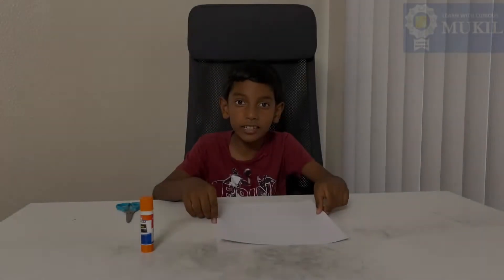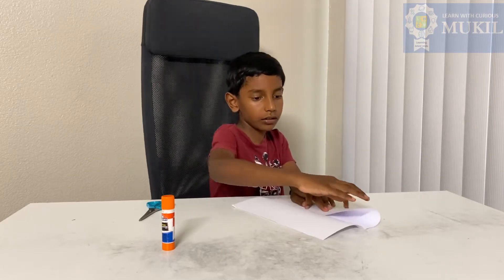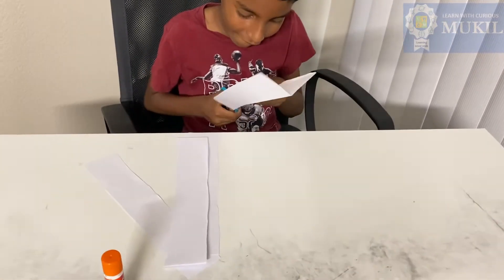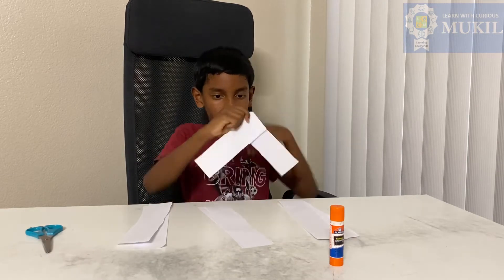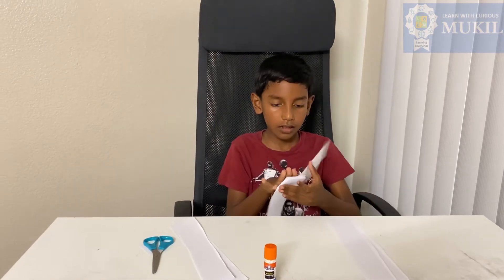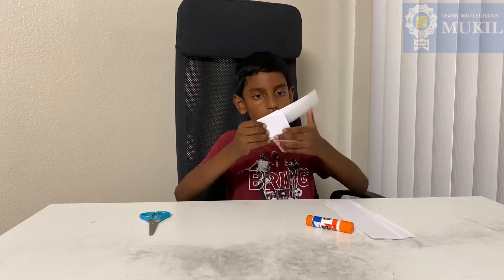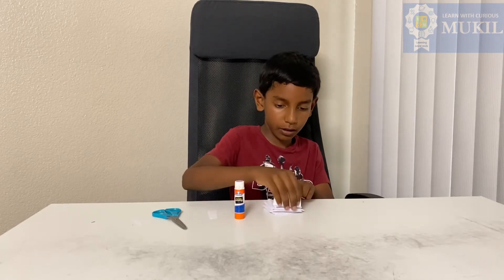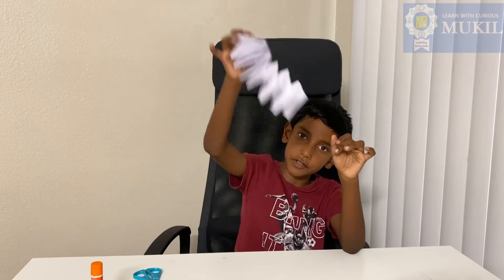How to make a walking fidget Origami | Learn with Curious Mukil